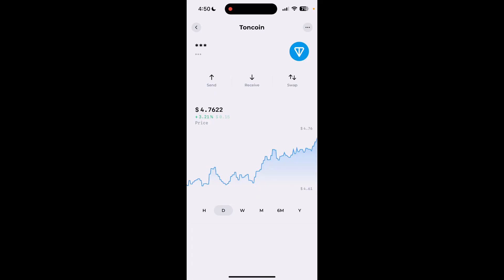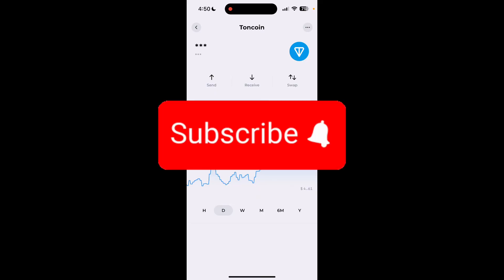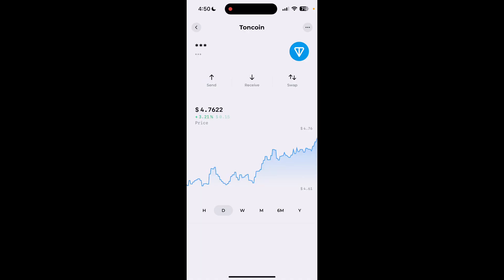How to Understand the TON Ecosystem and its Benefits 2024?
Curious about the TON Ecosystem and how it can benefit you? In this video, I’ll break down the key components of the TON (The Open Network) ecosystem, explaining its structure, features, and advantages. Discover how TON can enhance your blockchain experience and provide new opportunities.